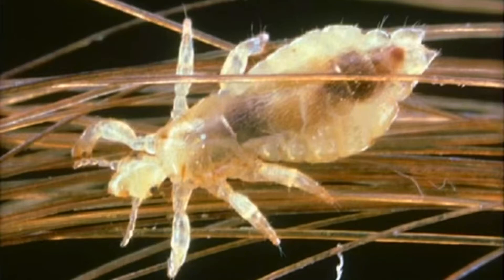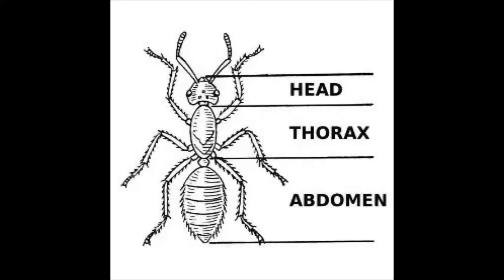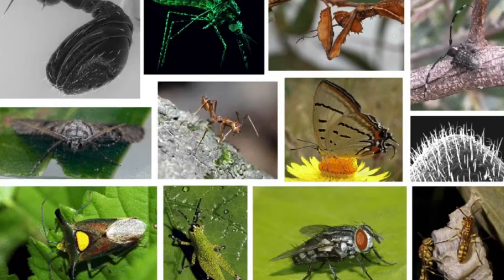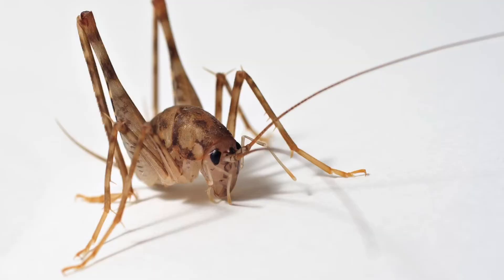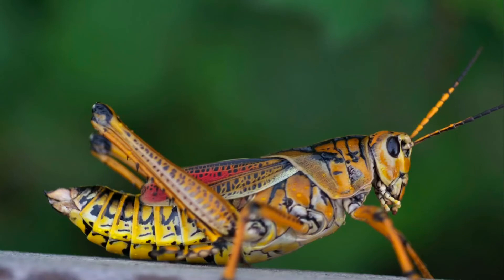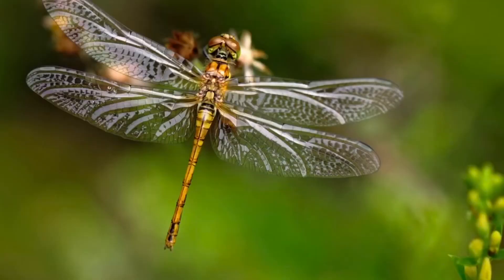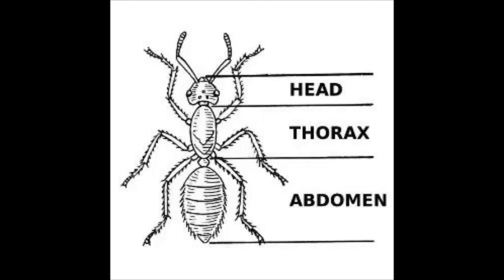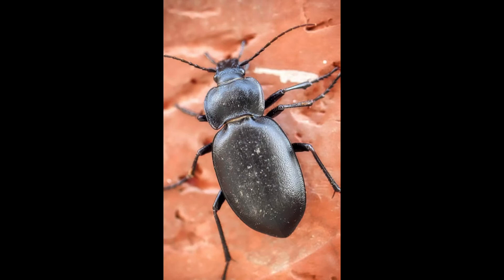What Makes an Insect an Insect?